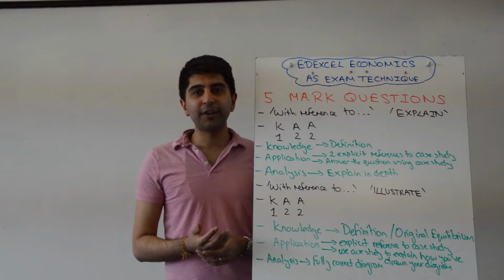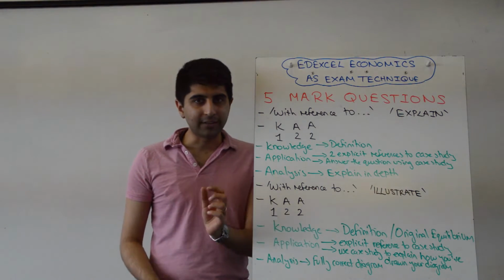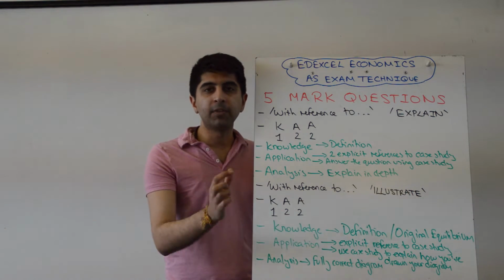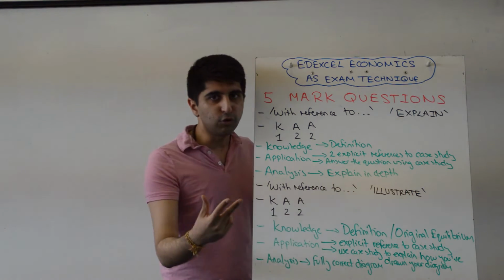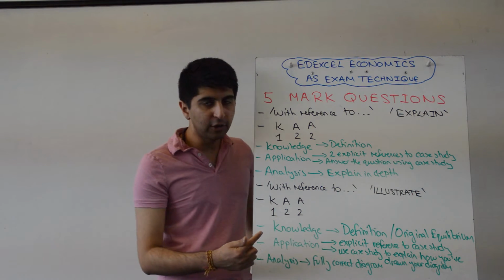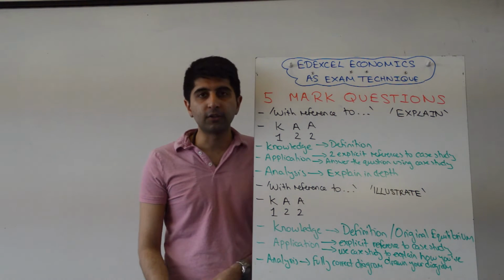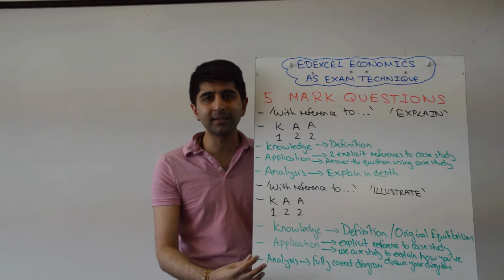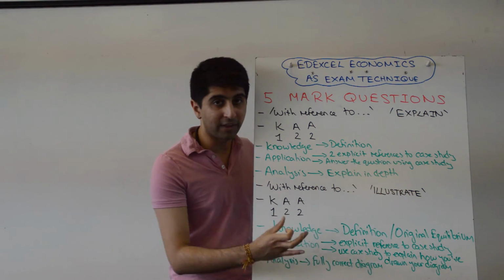Edexcel AS Economics - 5 Marker Exam Technique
Edexcel AS Economics - 5 Marker Exam Technique. A video covering Edexcel AS Economics - 5 Marker Exam Technique